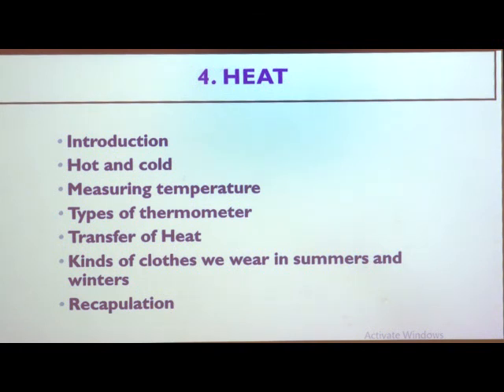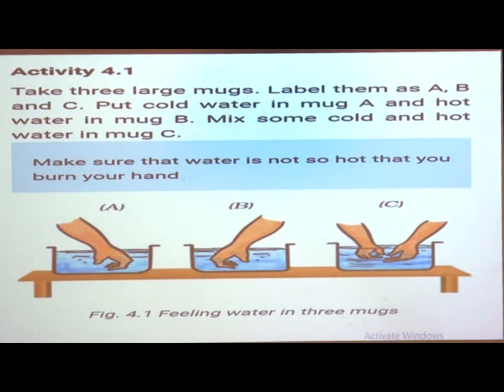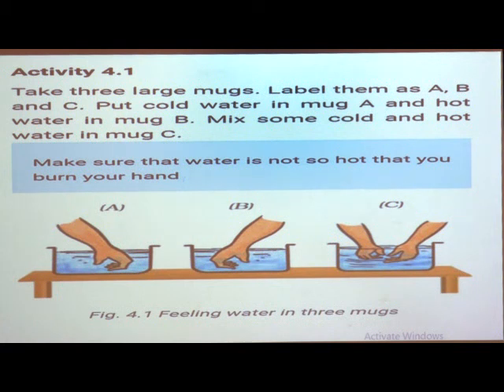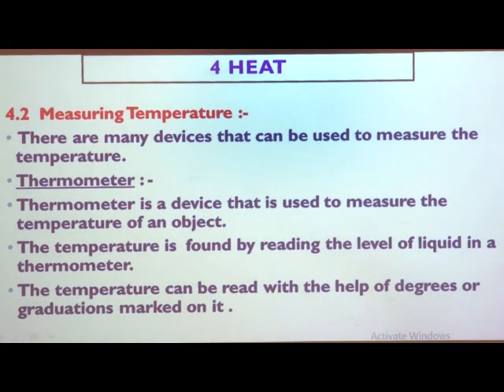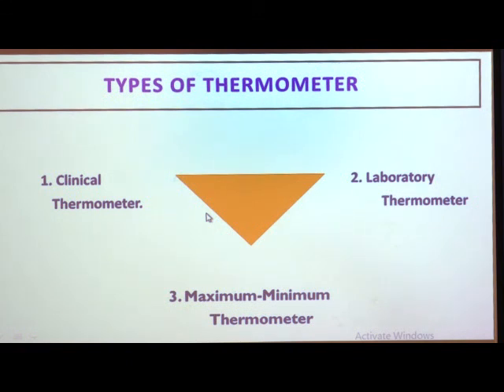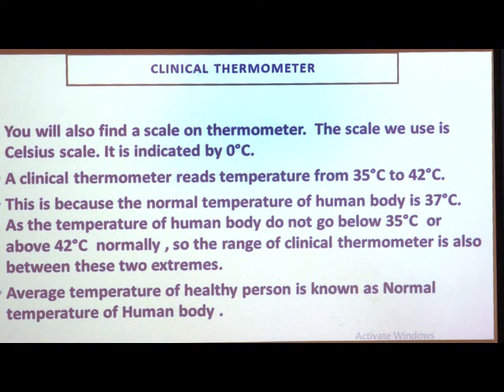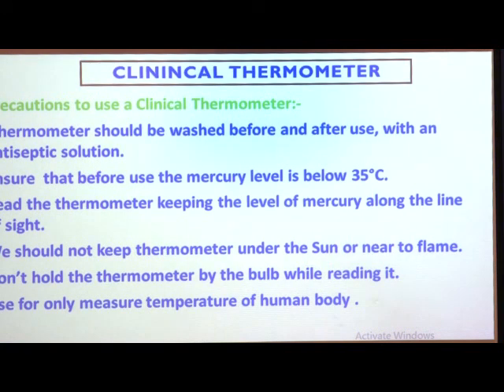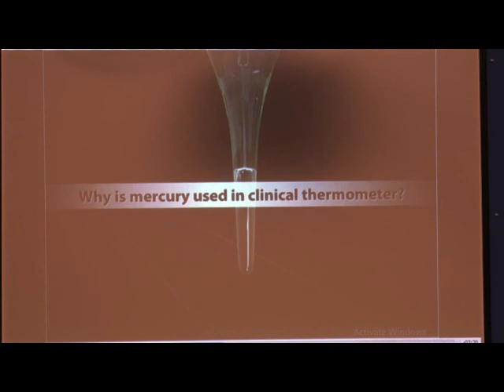7 EPISODE 14, L 4 Heat { S 1 }